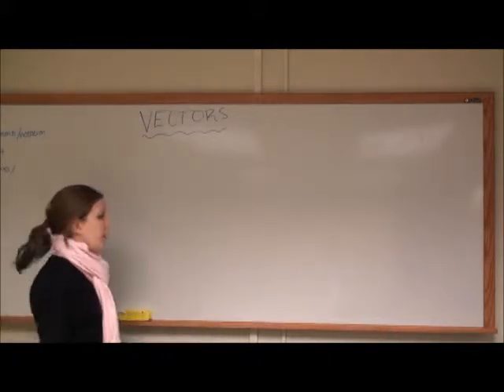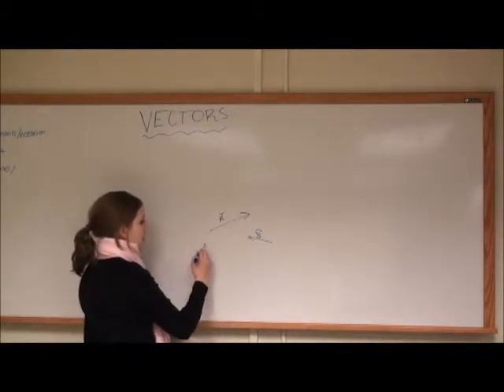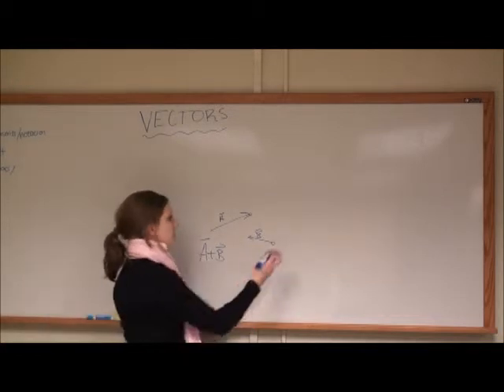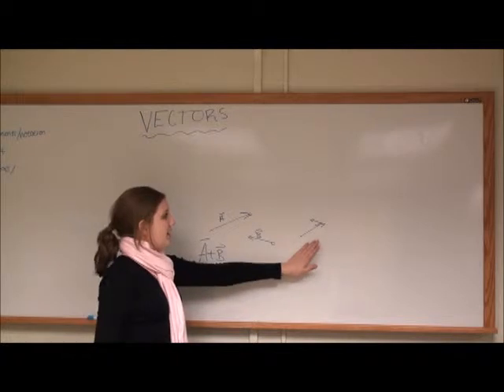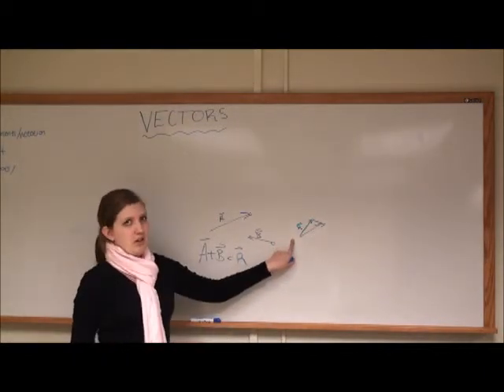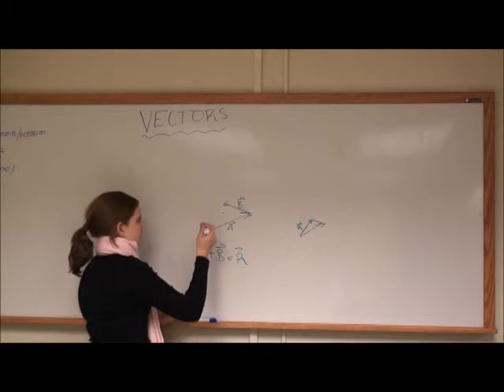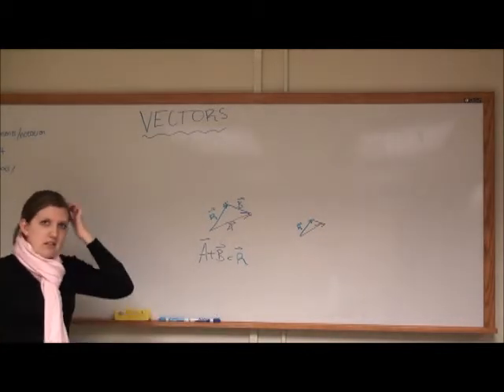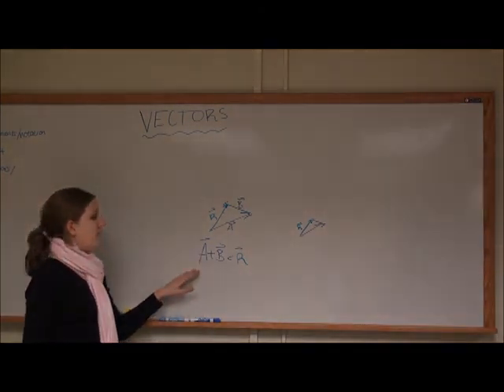Adding Vectors Graphically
Rules and strategies for adding vectors graphically.